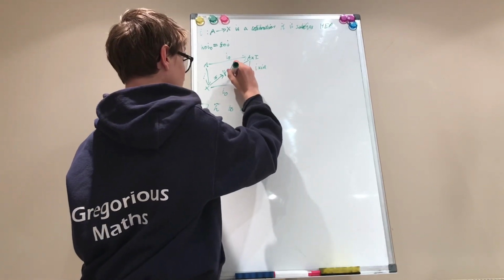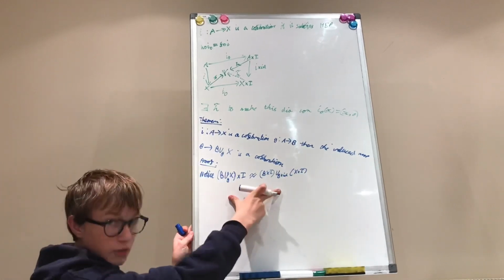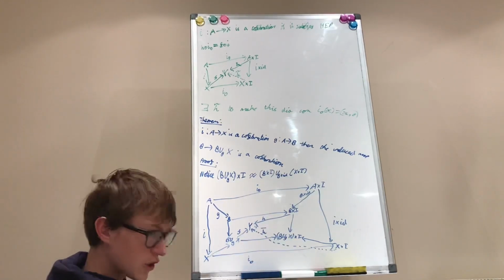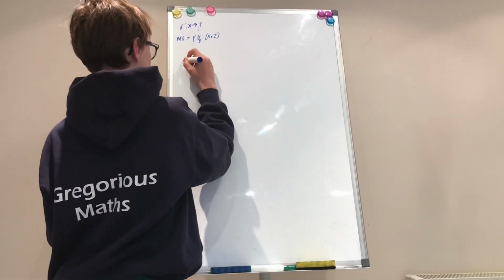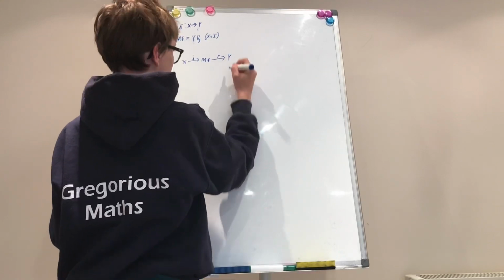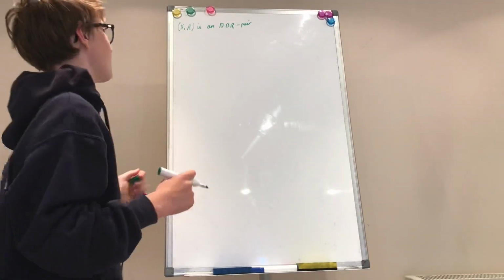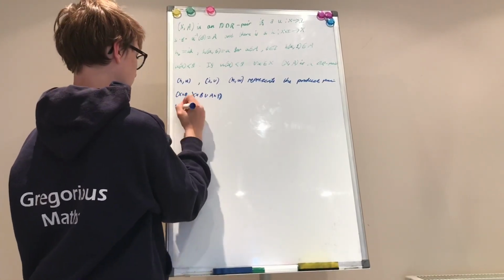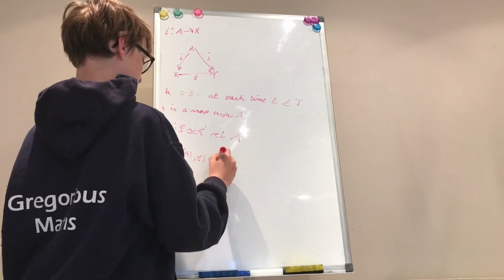Topology 2.7: Cofibrations